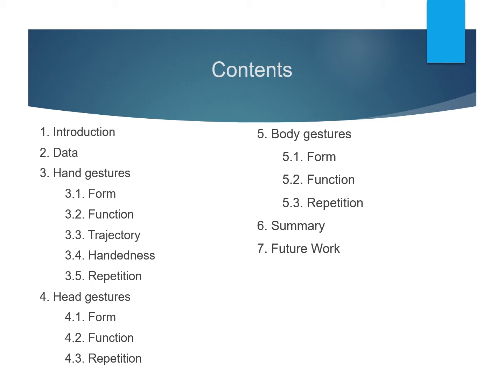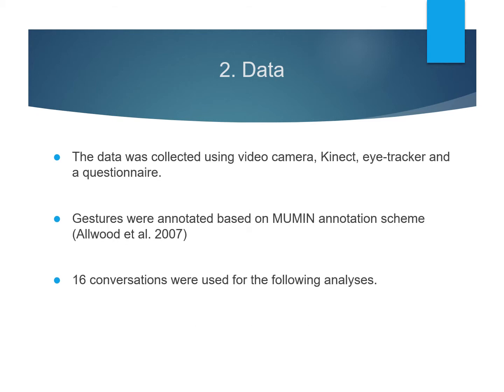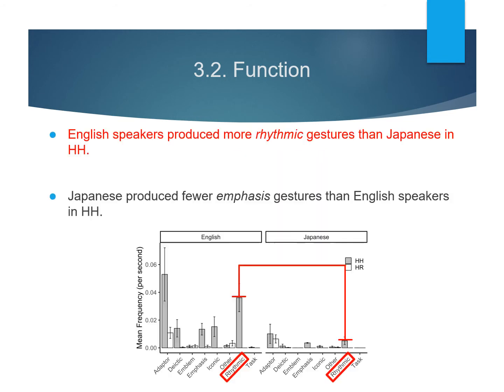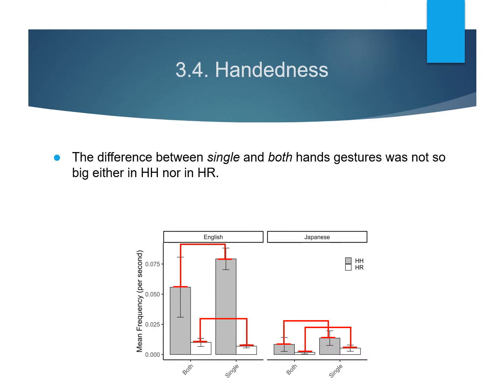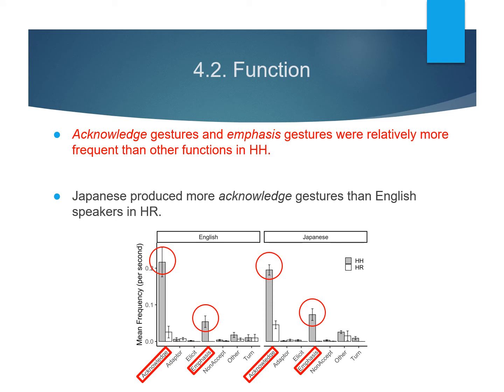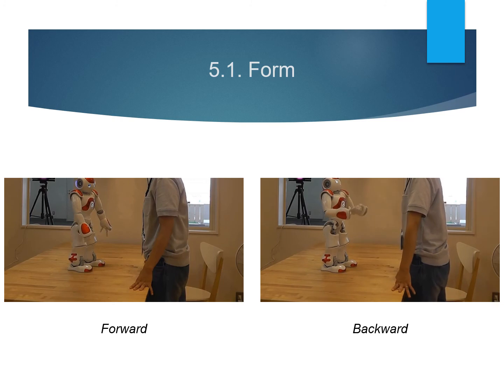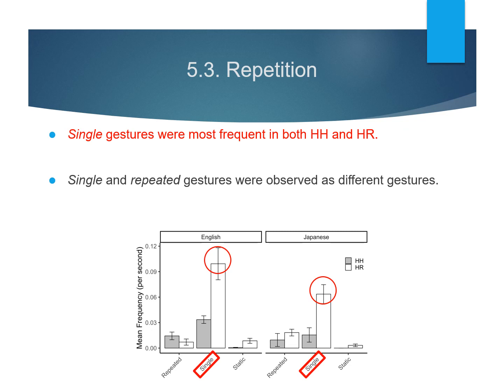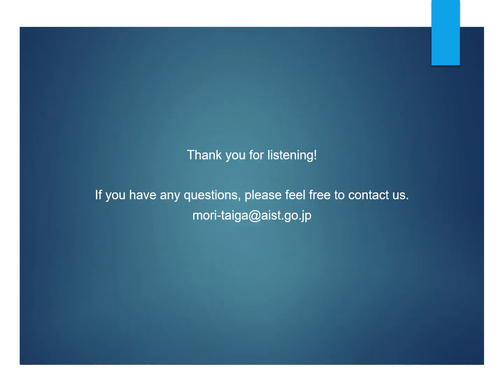ONION Workshop: Analysis of Body Behaviours in Human Human and Human Robot Interactions